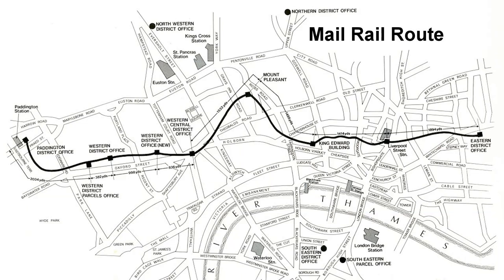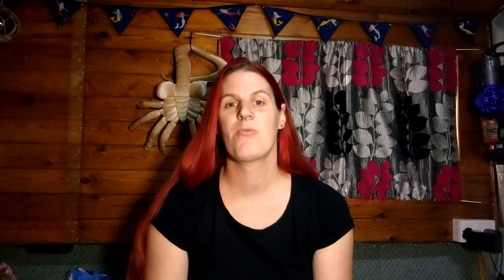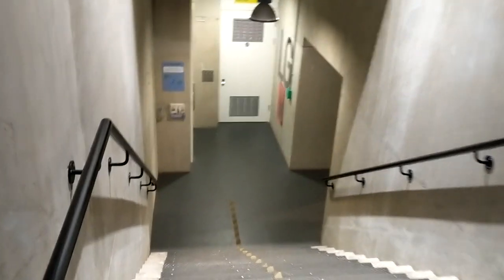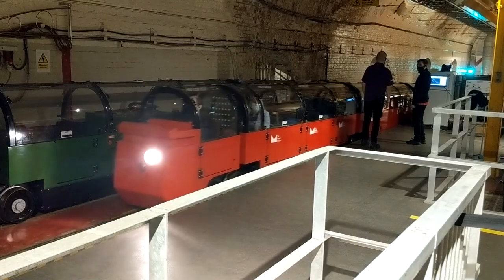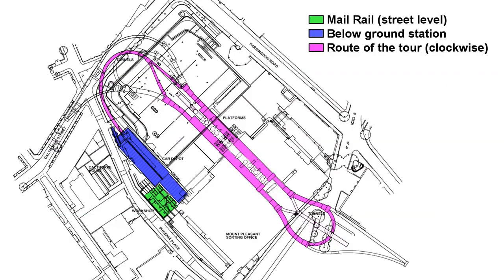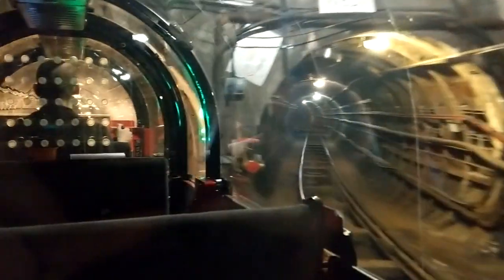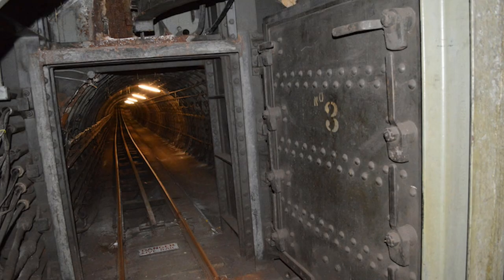Mail Rail at the Postal Museum 📨🚂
So in todays vlog we are going away from the canals for a little bit and venturing into London to take a ride on an underground narrow-gauge railway which was originally designed to be driverless and have no passengers.

0:00 Intro
0:19 History
0:46 Mail Rail Ride
4:15 Outro

🎁 If you would like to buy me something from my wish list
🎬 For exclusive behind the scenes and outtakes.
📘 For updates on my latest vlogs on Facebook.
🦜For updates on my latest vlogs on Twitter.